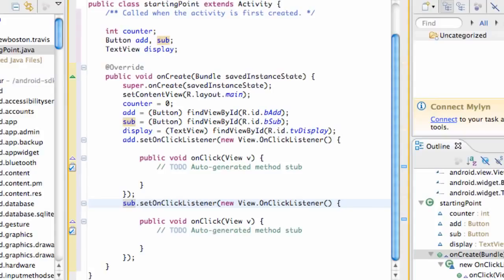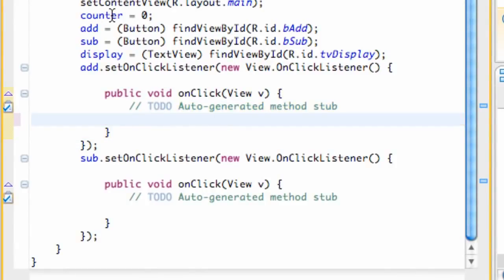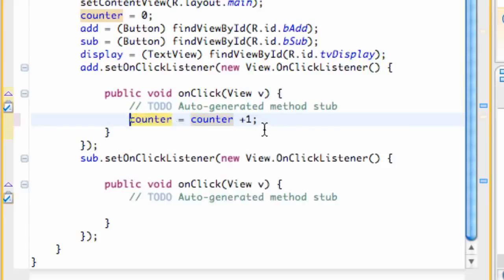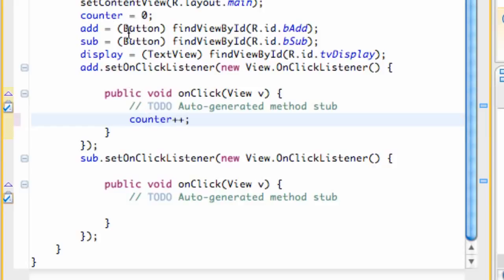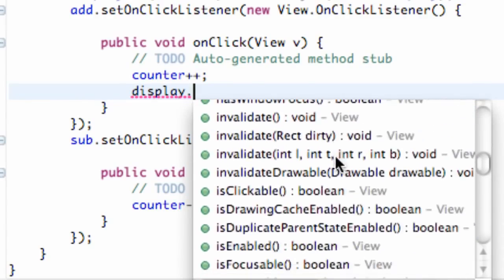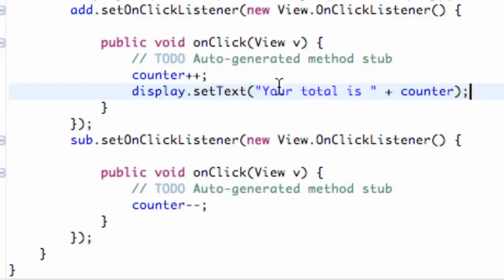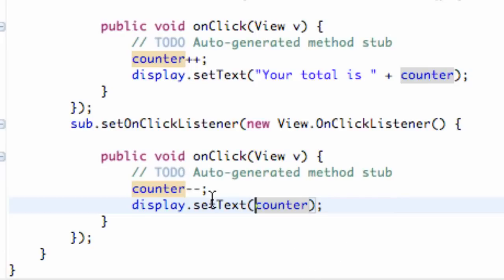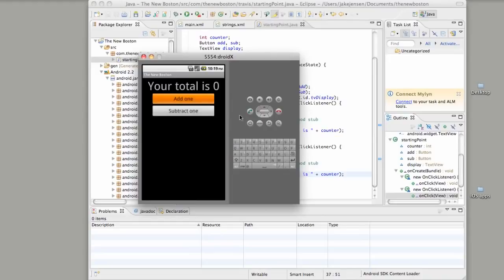Android Application Development Tutorial 10 Using setText method for our button